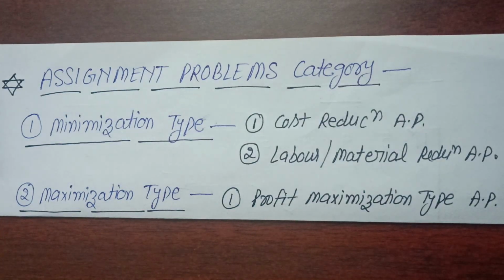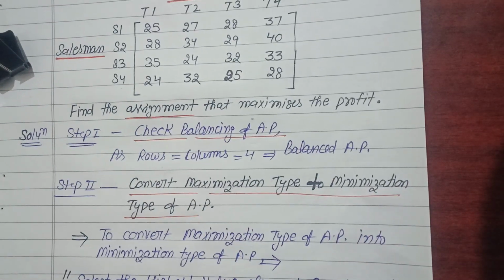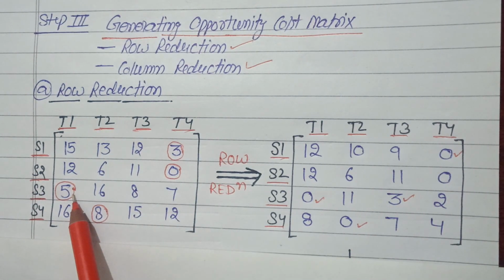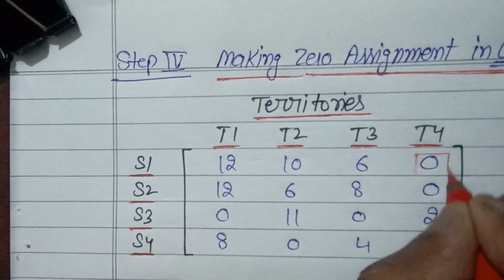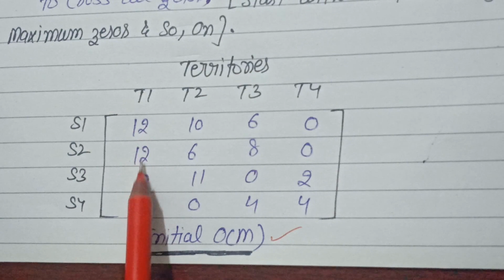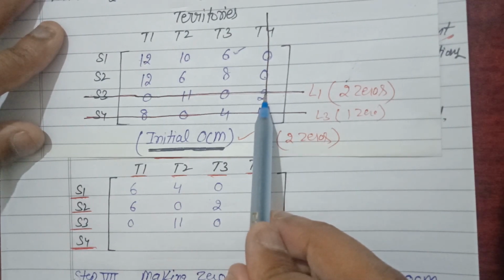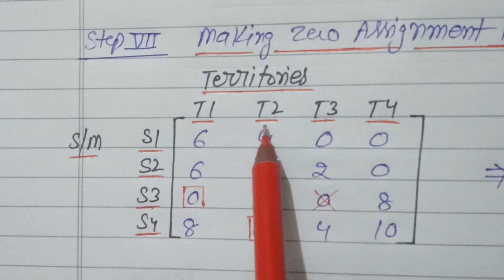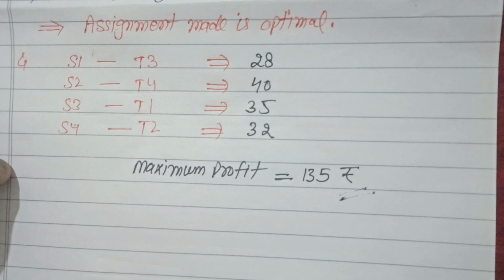Maximization Type Assignment Problem, L 4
Maximization Type Assignment Problem
Conversion of Maximization type A.P. into Minimization Type A.P.
Solution of Maximization type Assignment Problems